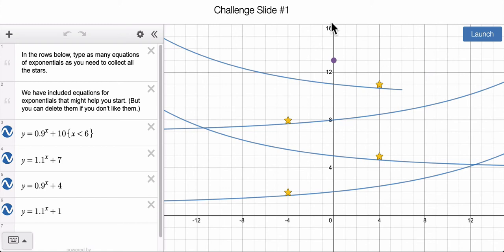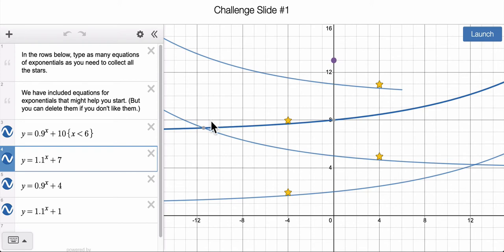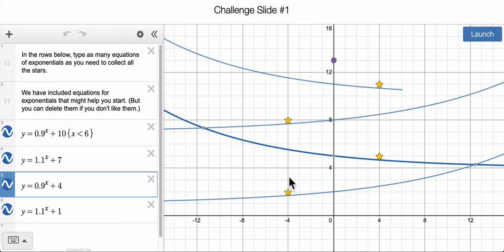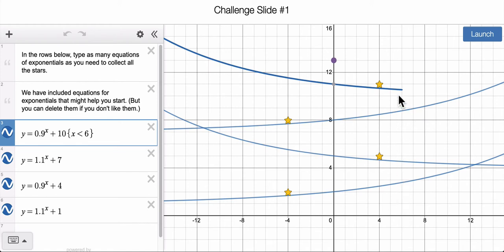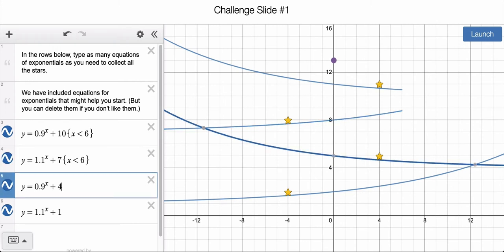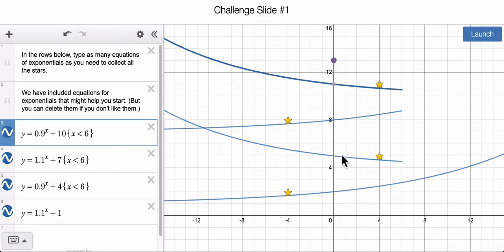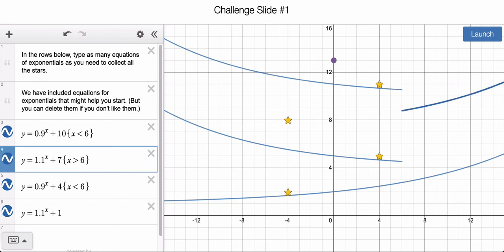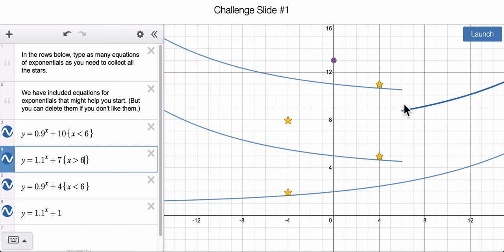Desmos Marbleslides Exponentials Challenge 1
In this video we take a look at Marbleslides Exponentials and the first challenge.